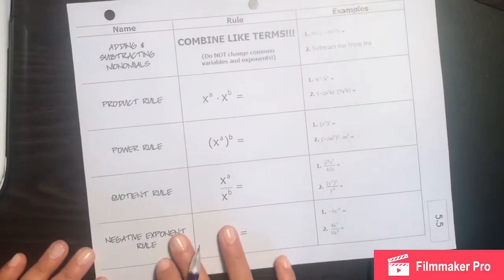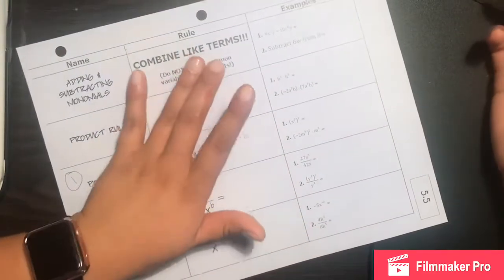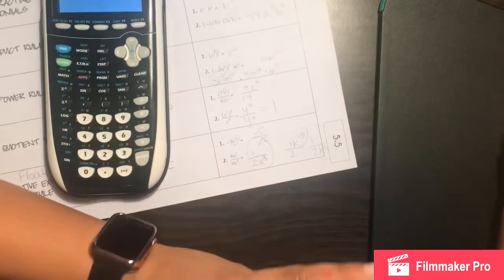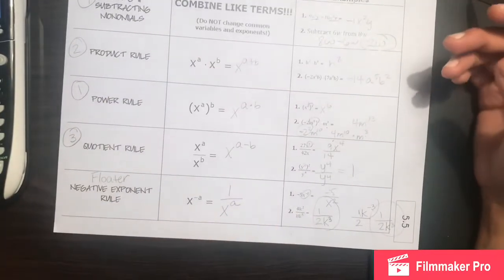Lesson 5.5 Mixed Review